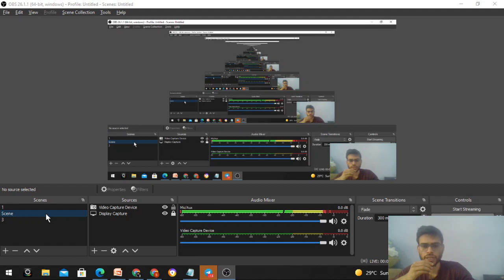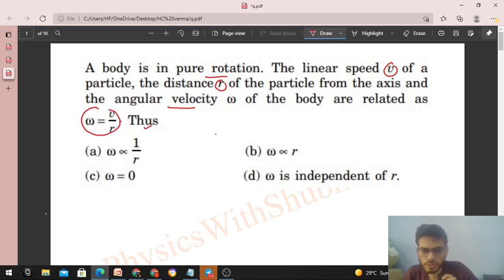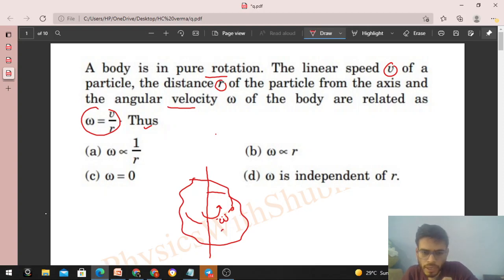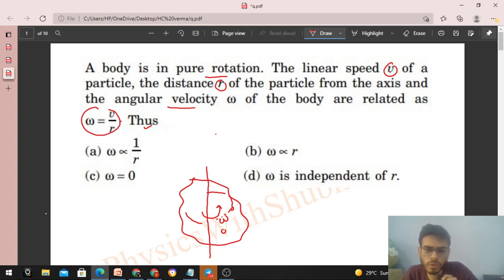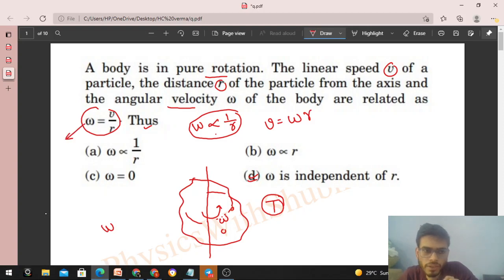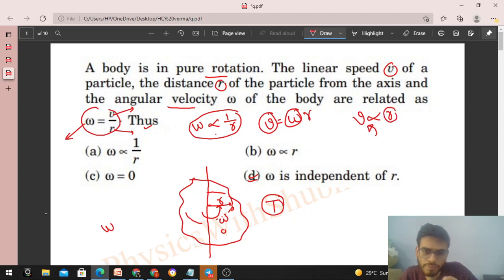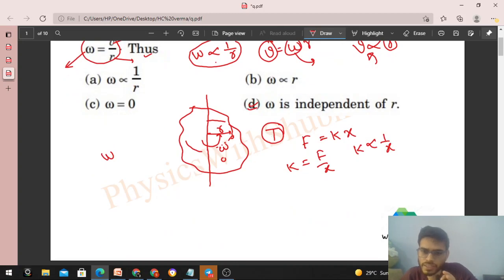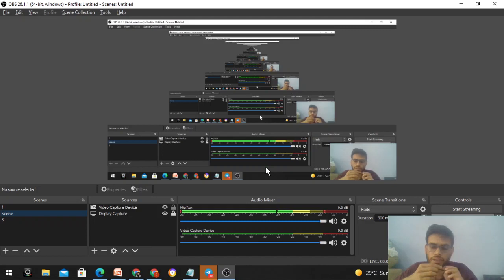A body is in pure rotation. The linear speed v of a particle, the distance r of the particle from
A body is in pure rotation. The linear speed v of a
particle, the distance r of the particle from the axis and
the angular velocity ω of the body are related as
ω = v
r ⋅ Thus
(a) ω ∝ 1
r
 (b) ω ∝ r